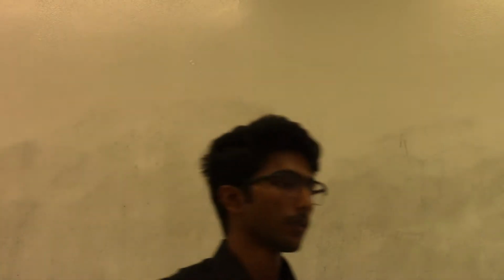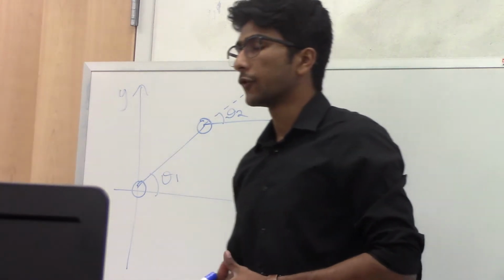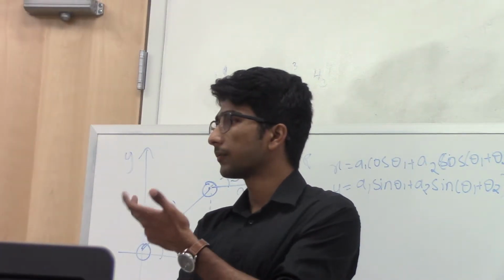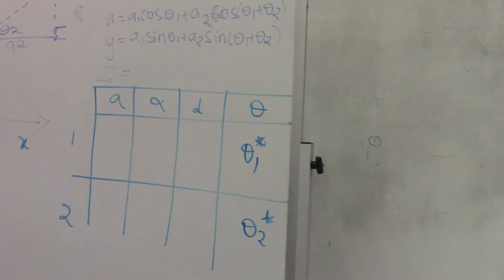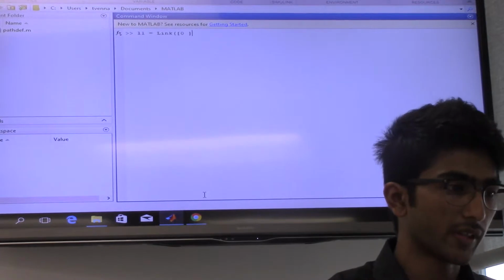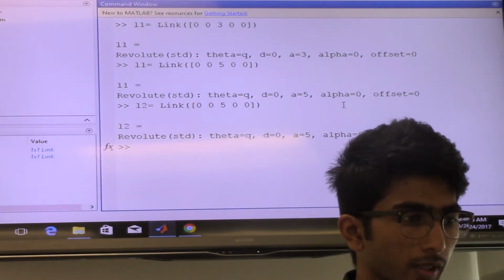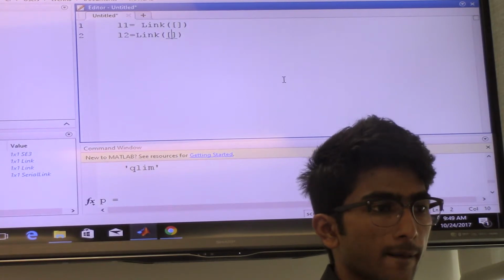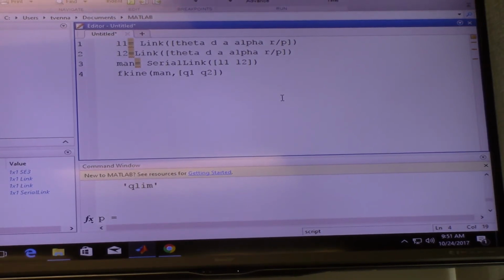Lecture 16A (10-24-17) Introduction to Robotics